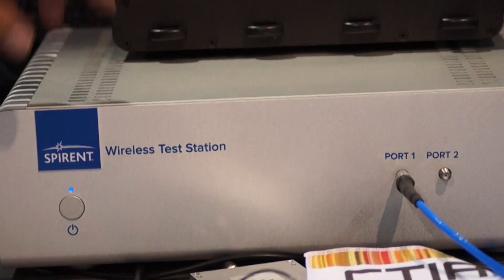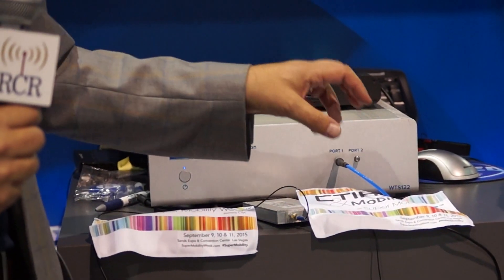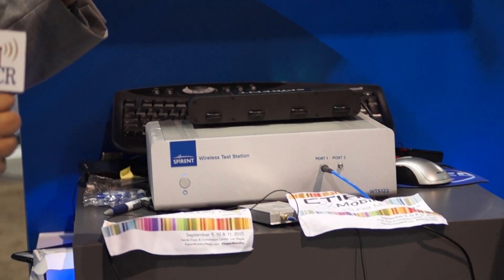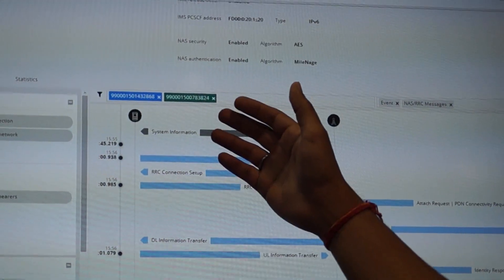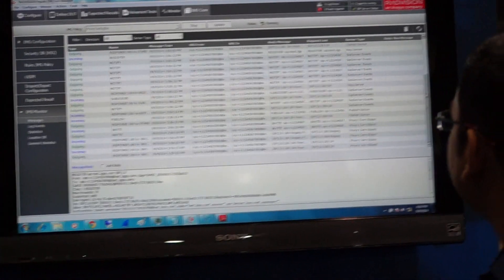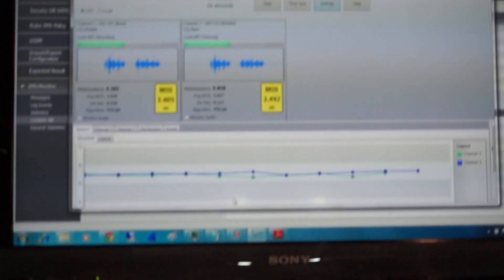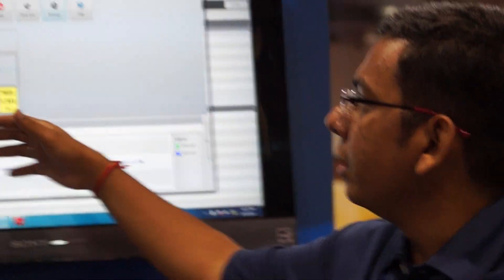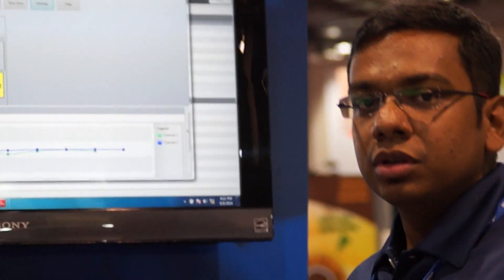Spirent Demos Elevate's Device-To-Device VoLTE Testing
Saul Einbinder, Spirent's VP for Venture Development gives a demo of his company's new Elevate Test Framework using Spirent's Wireless Test Station. Watch as a customer's experience using VoLTE is tested using two pre-release smartphones that are VoLTE capable.